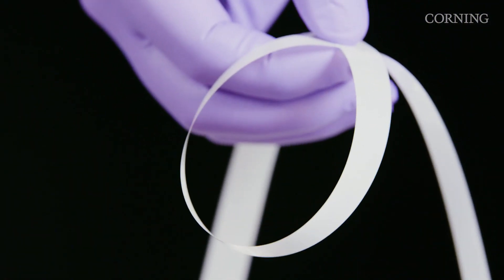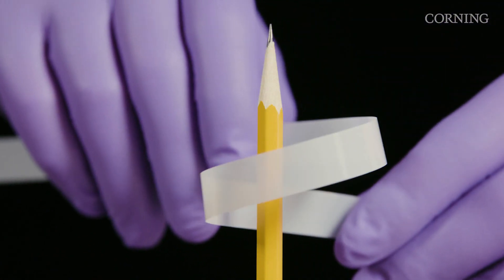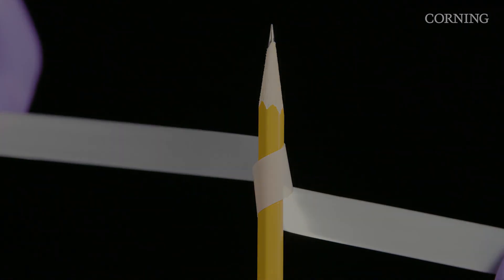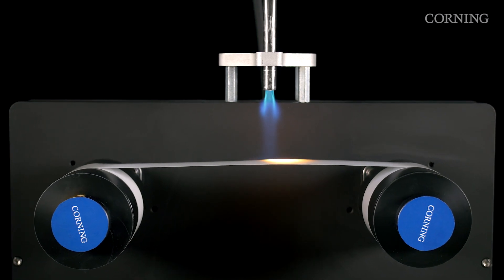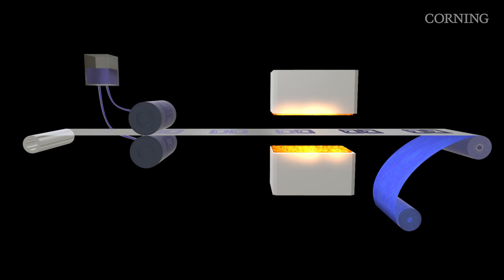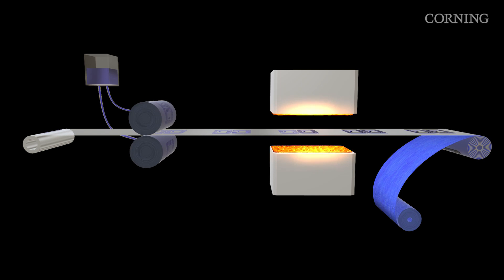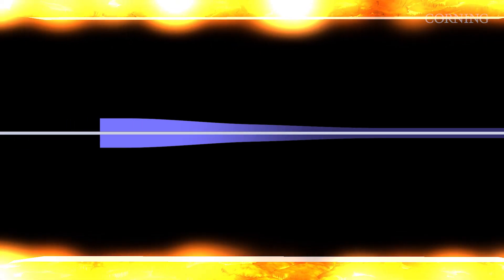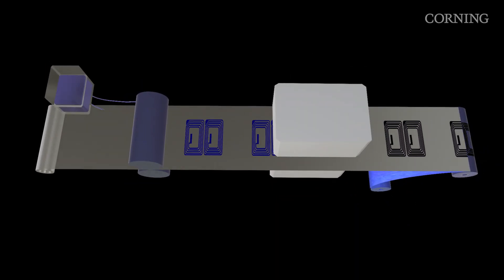Ribbon Ceramics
Introducing ceramics as you’ve never seen them before – thin, flexible, durable, and available in large area, continuous format. This revolutionary technology delivers ceramics in a more usable form factor combined with the superior performance characteristics of high purity technical ceramics.